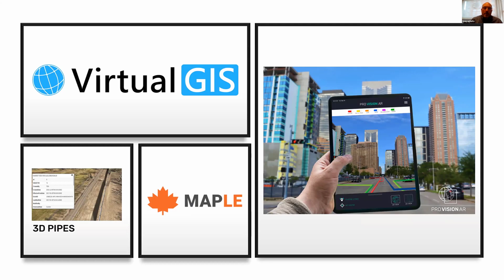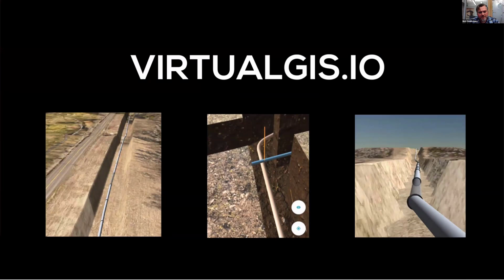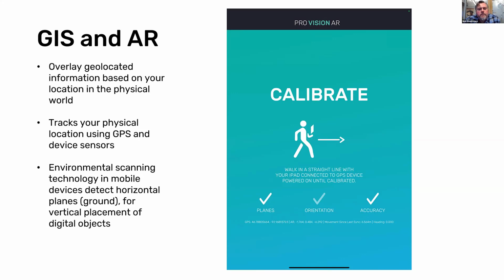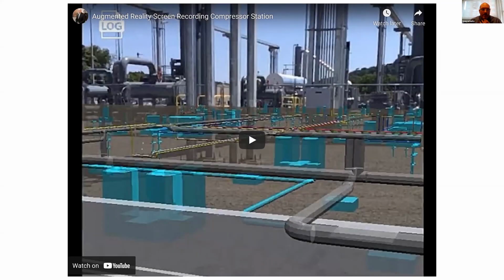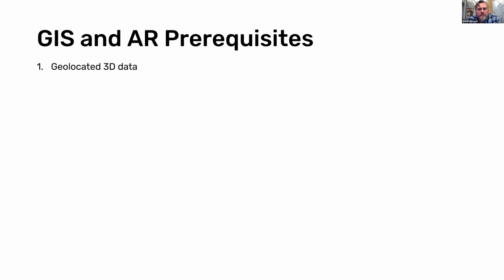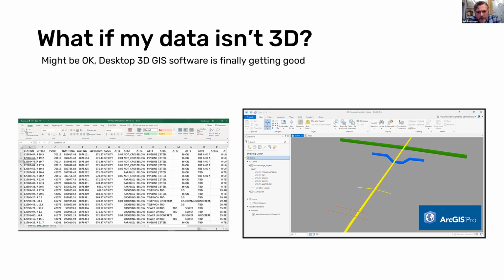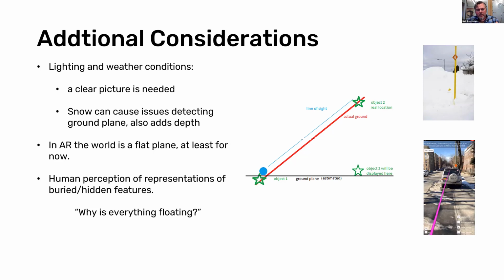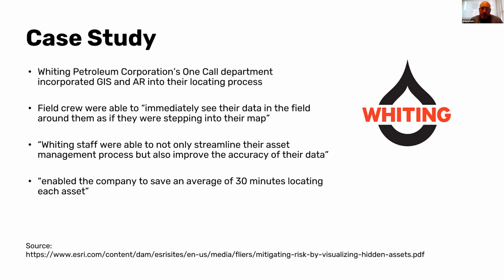2021 0527 Augmented Reality For Underground Utilities Presentation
Presentation given by Troy Schultz and Nick Roehrdanz of Technical Design Services about Augmented Reality and steps that will need to be taken to successfully deploy this technology in the future. Given to the Minnesota Underground Utilities Mapping Project Team on May 27, 2021.